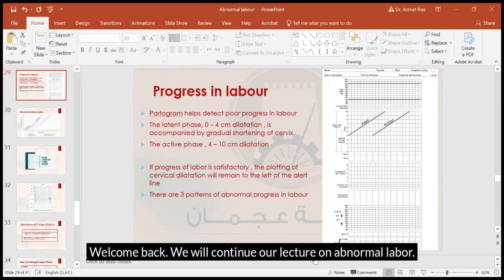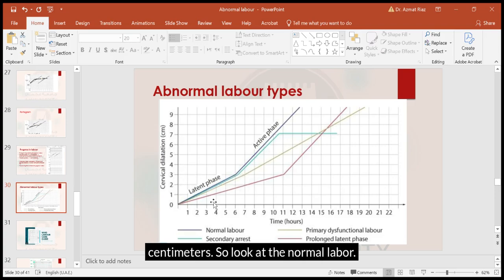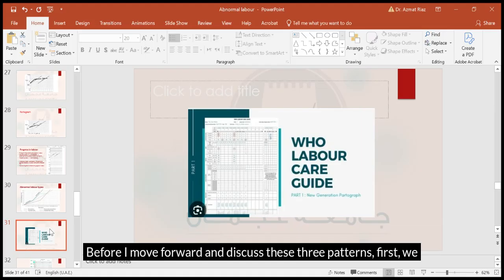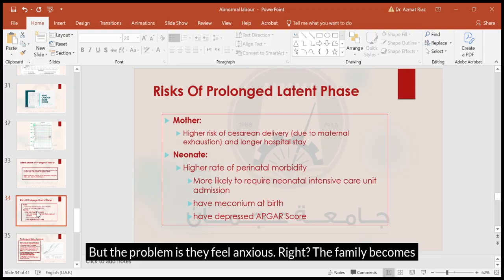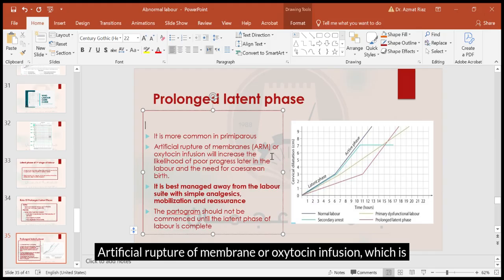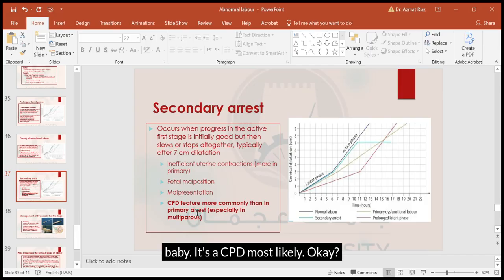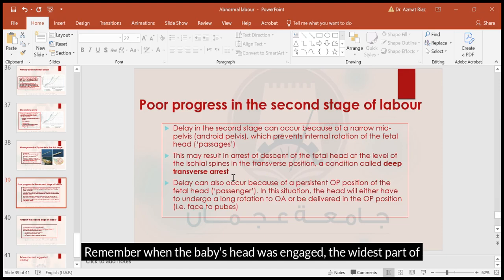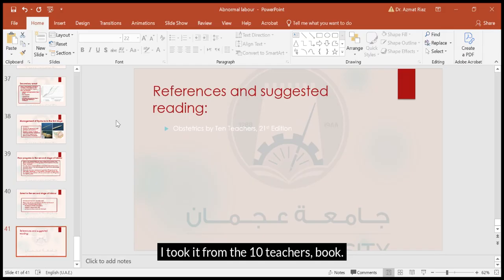Abnormal Labour | Prolonged Latent Phase | Primary Dysfunctional Labour | Secondary Arrest Last Part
What is ARM?
What are the abnormal patterns of labour?
What is Deep Transverse Arrest?